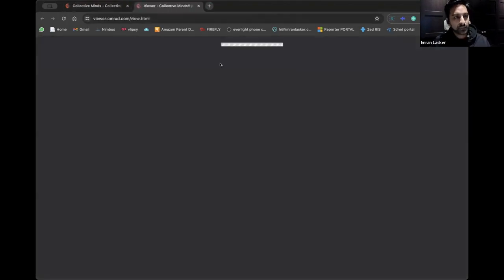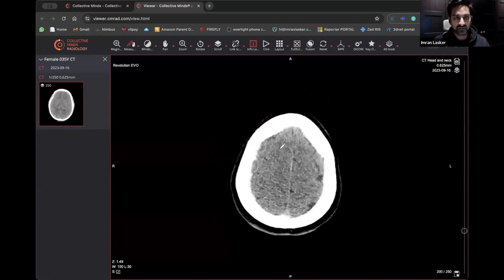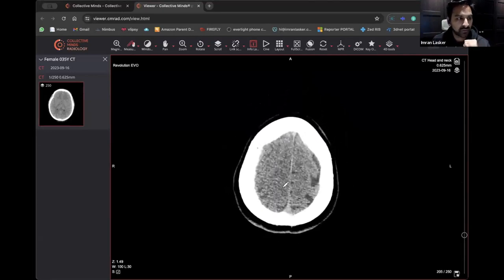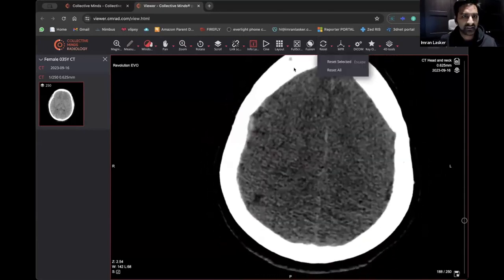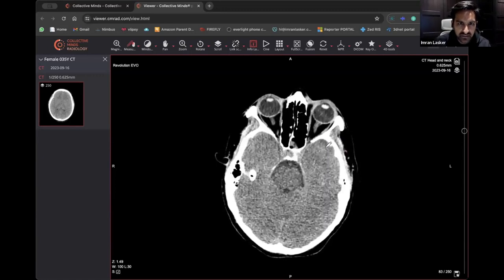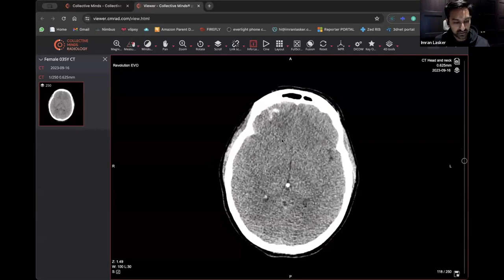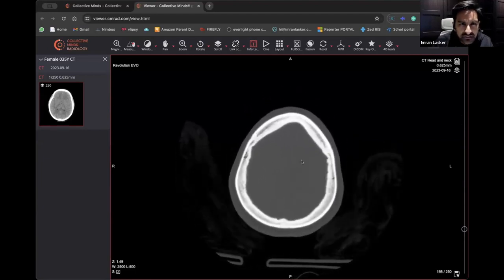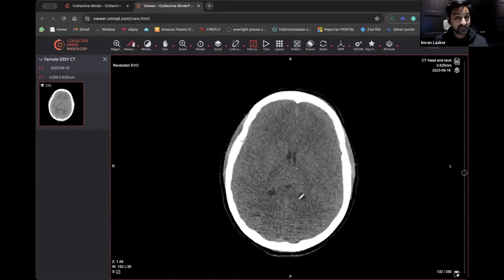Fundamentals of Plain Film X-Ray and CT Reporting by Dr.Lasker Case 3/10